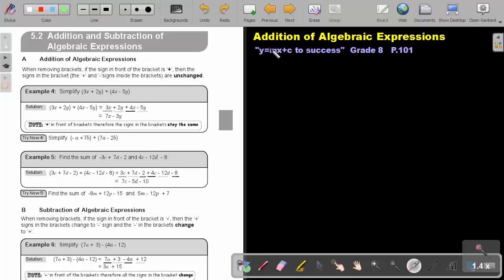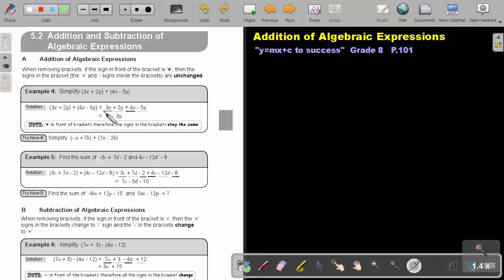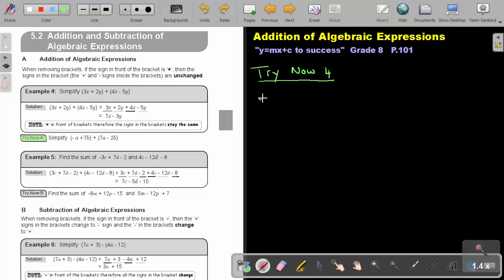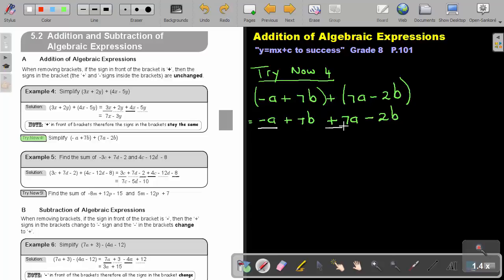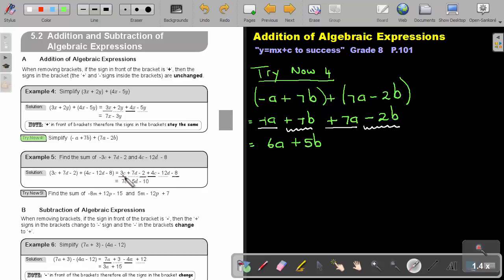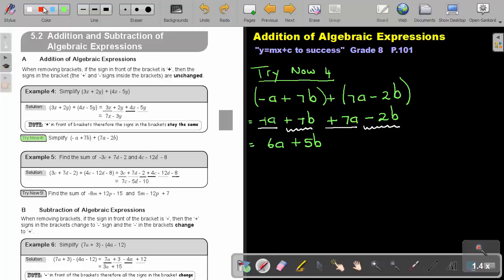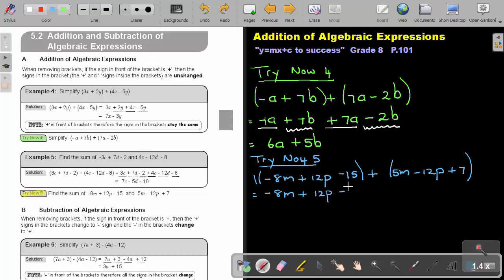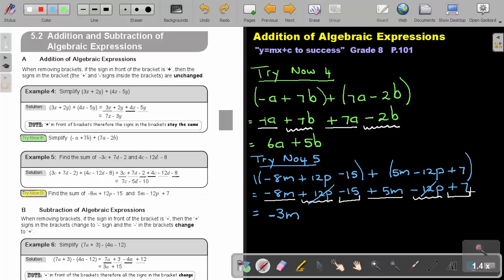5.4 Addition of Algebraic Expressions - Chapter 5 - part 4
Addition of Algebraic Expressions. This can be found in the Namibian grade 8 mathematics textbook "Y=mx+c to Success".